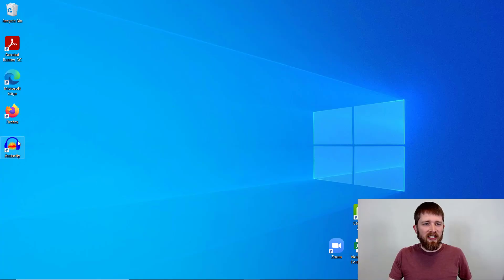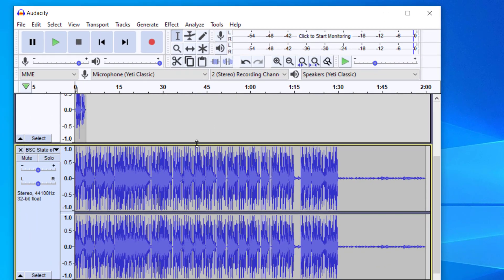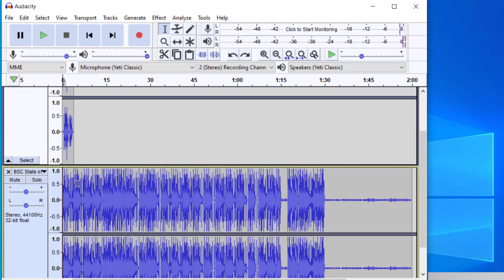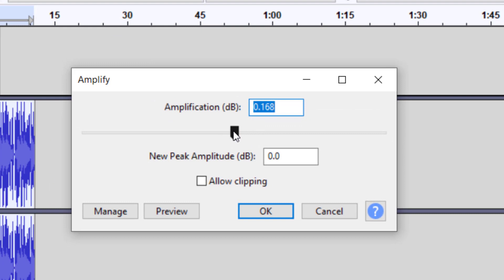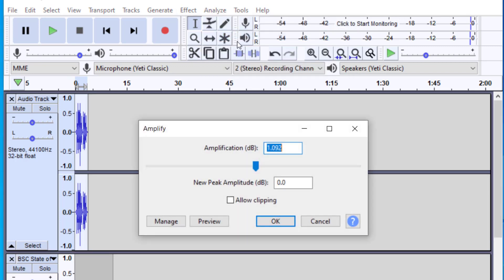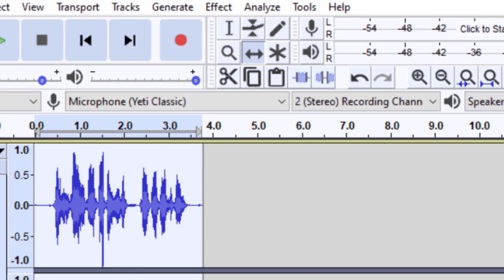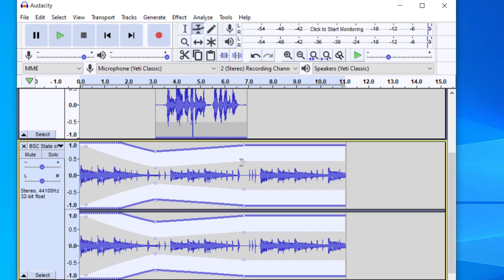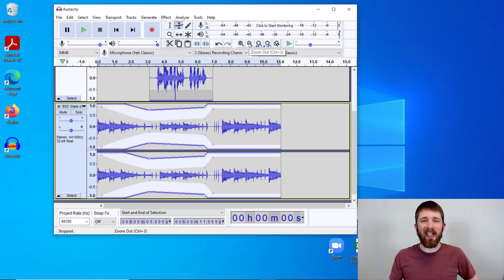How to Instantly ADD BACKGROUND MUSIC to Any Audio for FREE with Audacity (Add Music Over Voice)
Audacity how to add background music to voice recording tutorial.  Learn how to layer music with any audio file.  I will also show how to balance the music with the voice recording.  Audacity is a free to use digital audio workstation.

Audacity is a free to use DAW that will help you recording live music as well as editing music files.  It will help you with the music files that you work with. I hope you enjoyed this tutorial on how to add music to an audio recording.

Best,